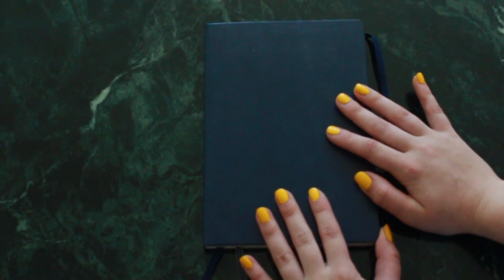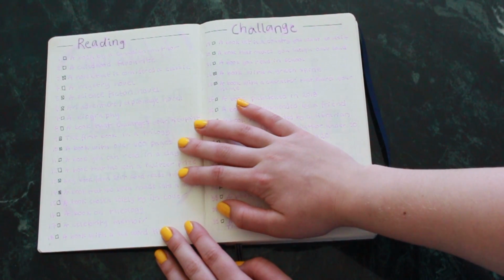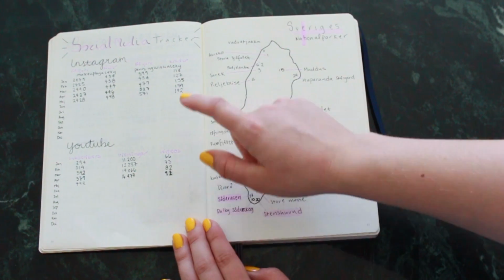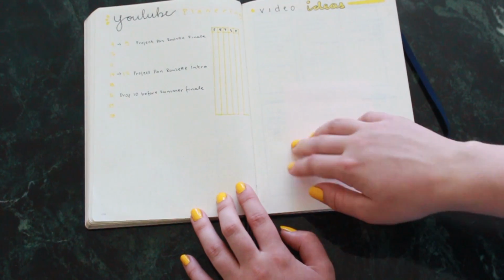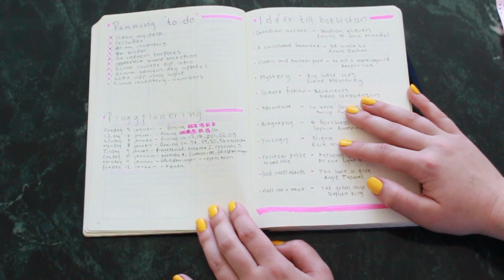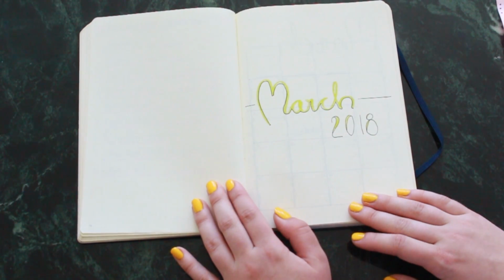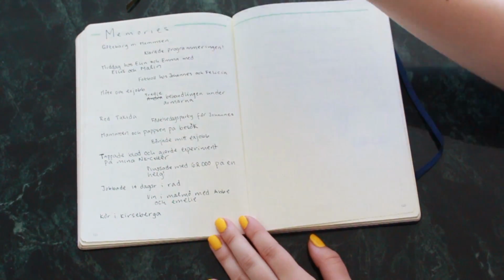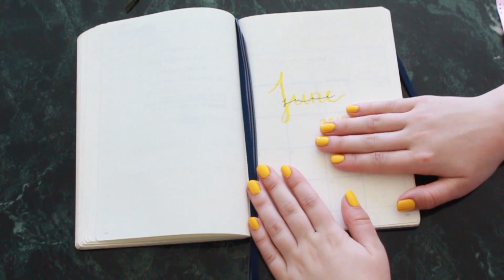My current Bullet Journal Monthly Setup | Functional and Simplistic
Hi everyone!
As I say in the intro, today I'm going to talk to you all about my current bullet journal. Please let me know if you want more of these types of videos!

My journal is a Navy leuchtturm 1917 dotted a5 and I mostly use pens from a swedish craft store called Panduro.

Makeupbyalexy and Panningwithalexy